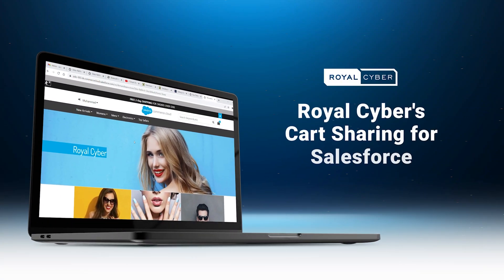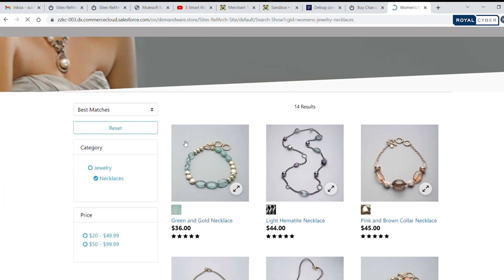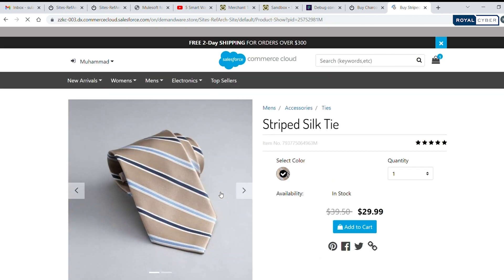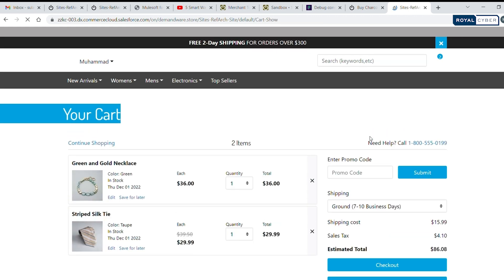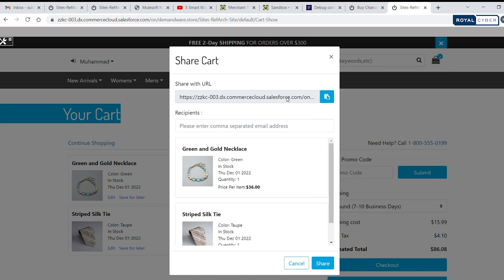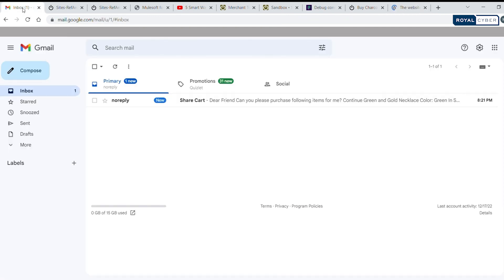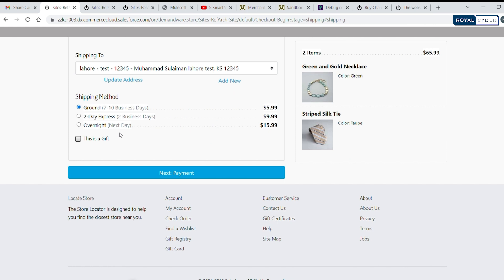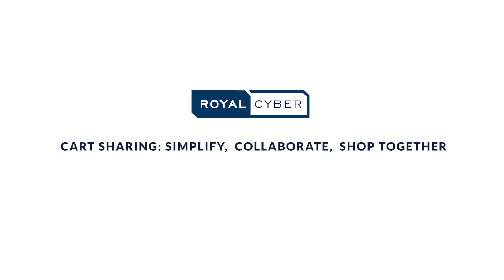Royal Cyber's Cart Sharing Custom Cartridge for Salesforce B2C Commerce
Watch this video to discover how Salesforce’s B2C Commerce Shared Cart functionality helps to bridge the gap between cart abandonment and order completion, empowering customers with a seamless purchasing journey across all channels. Simplify your online shopping, collaborate effortlessly, and shop together with Royal Cyber's Cart Sharing for Salesforce.